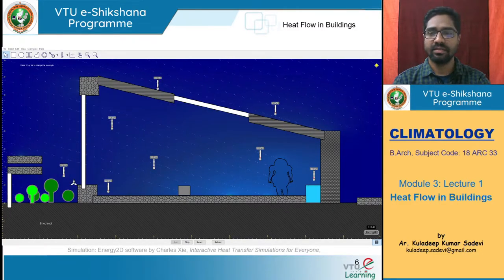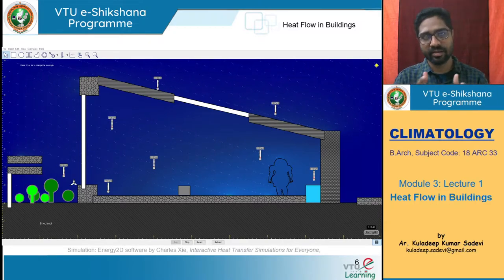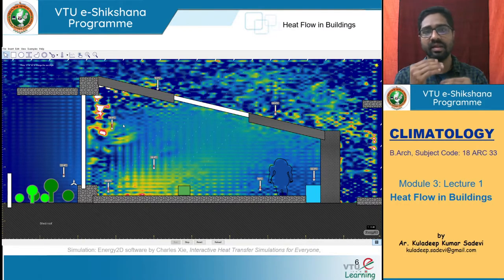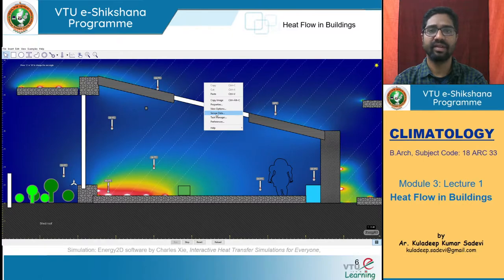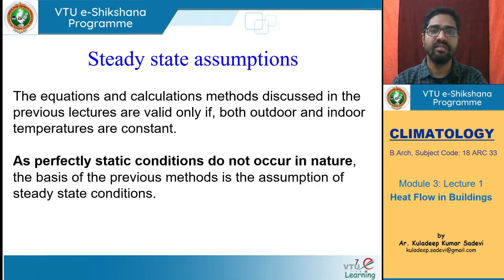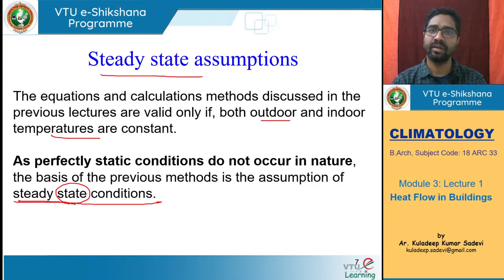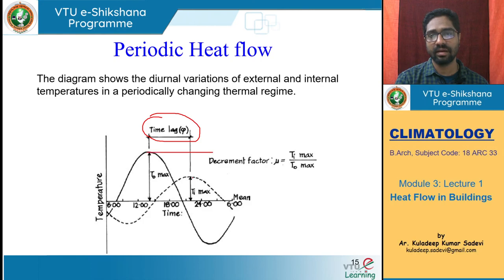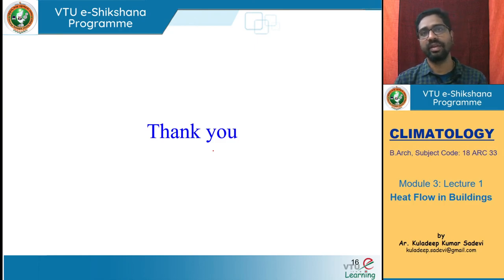Module 3 Lecture 01 Heat Flow in Buildings